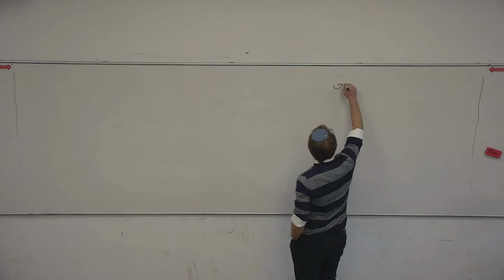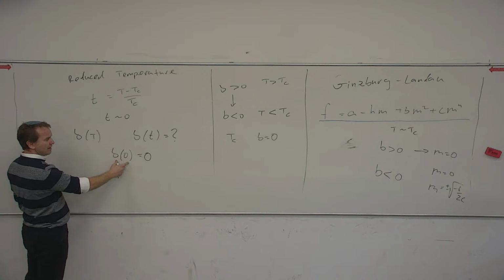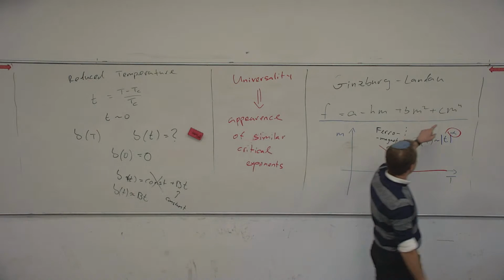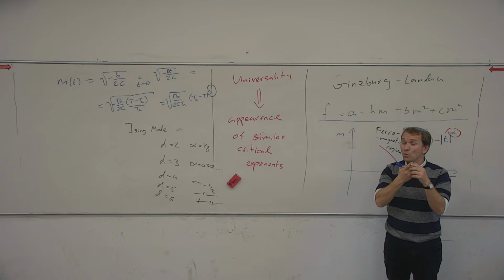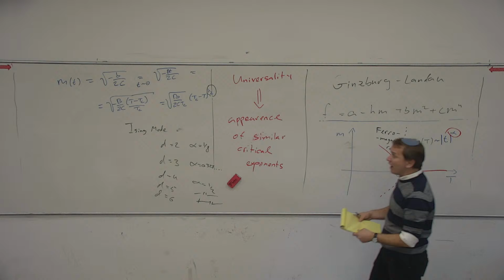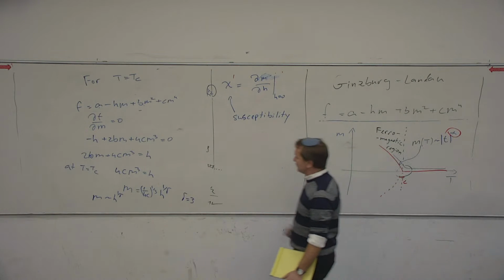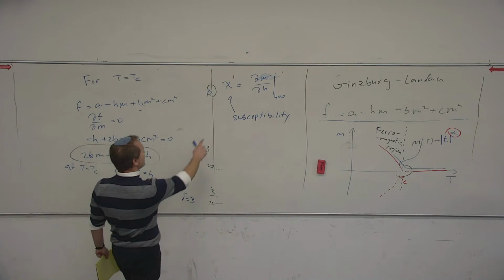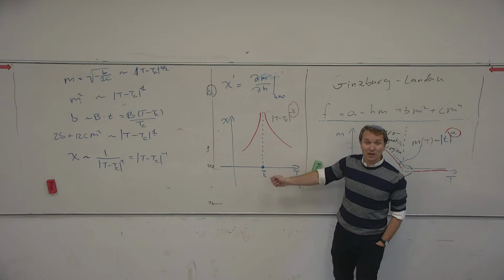Statistical Mechanics - lesson 25